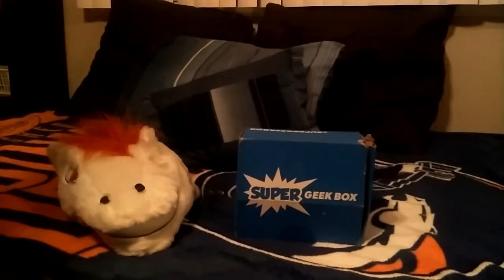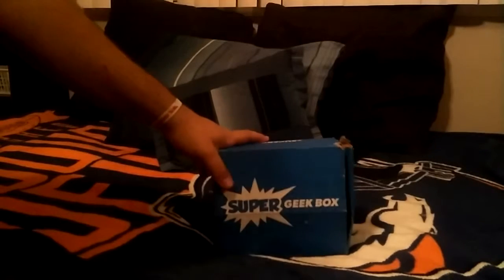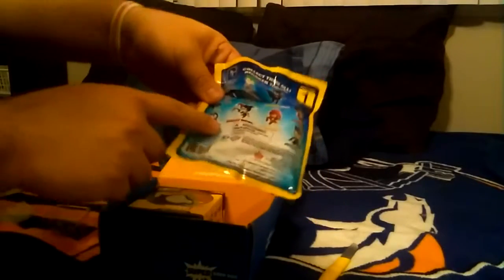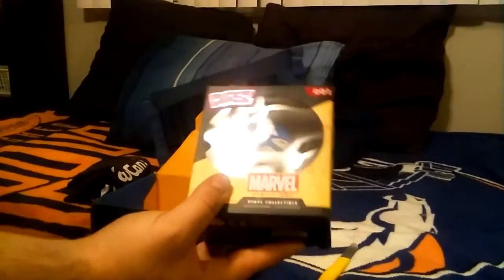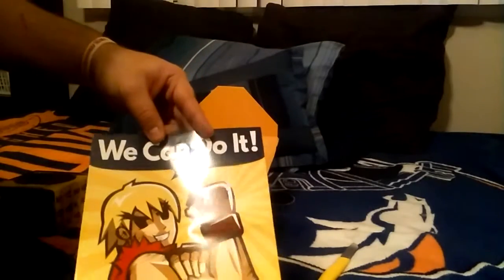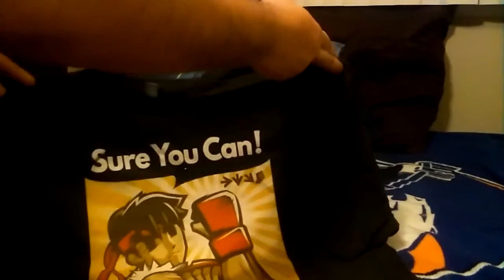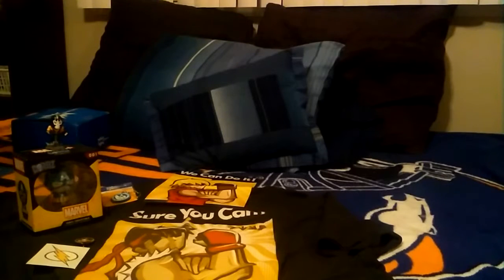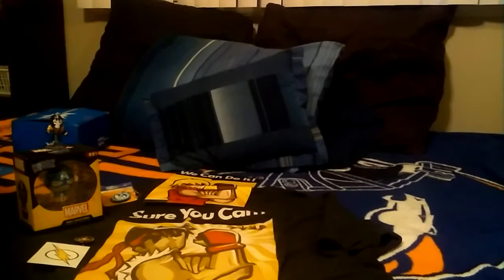Super Geek Box Unboxing w/ Bronco Ep.1 (Versus)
Hey doods hope you all enjoy!

God Bless and Go Broncos!
Los Quiero!